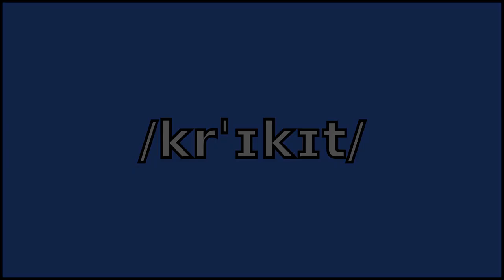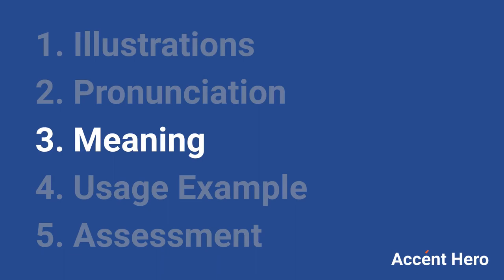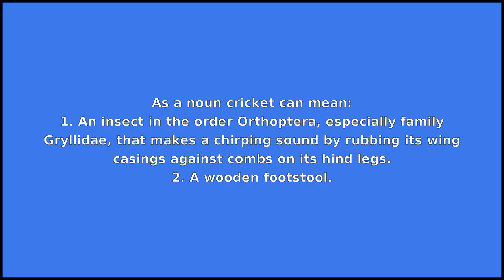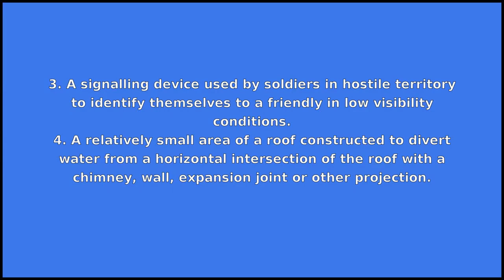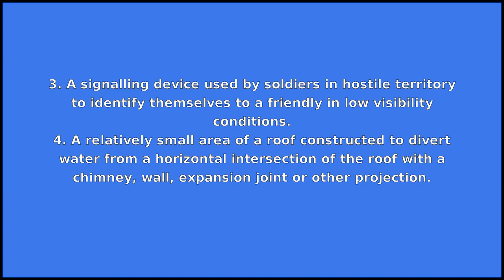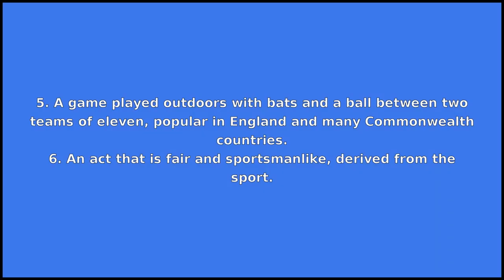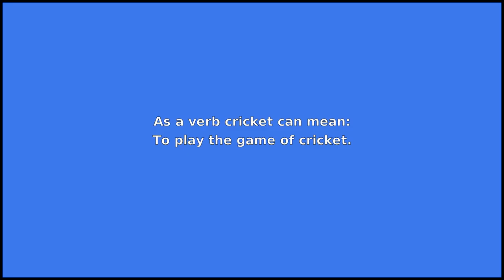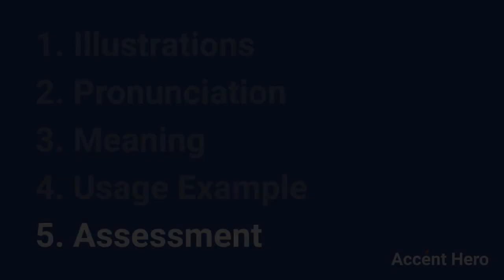CRICKET - Meaning and Pronunciation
How to pronounce cricket?

This video provides examples of American English pronunciations of cricket by male and female speakers.
In addition, it explains the meaning of cricket through a dictionary definition and several visual examples.

IPA Transcription of cricket is /krˈɪkɪt/.

Definition of cricket according to Wiktionary:
cricket can be a noun or a verb

As a noun cricket can mean:
1. An insect in the order Orthoptera, especially family Gryllidae, that makes a chirping sound by rubbing its wing casings against combs on its hind legs.
2. A wooden footstool.
3. A signalling device used by soldiers in hostile territory to identify themselves to a friendly in low visibility conditions.
4. A relatively small area of a roof constructed to divert water from a horizontal intersection of the roof with a chimney, wall, expansion joint or other projection.
5. A game played outdoors with bats and a ball between two teams of eleven, popular in England and many Commonwealth countries.
6. An act that is fair and sportsmanlike, derived from the sport.

As a verb cricket can mean:
To play the game of cricket.

If you'd like to test your pronunciation of cricket, check out Accent Hero's real-time pronunciation feedback tool: